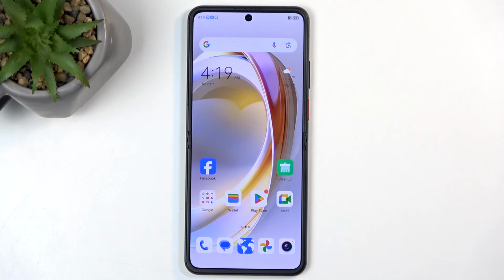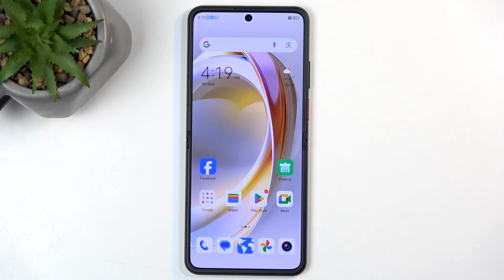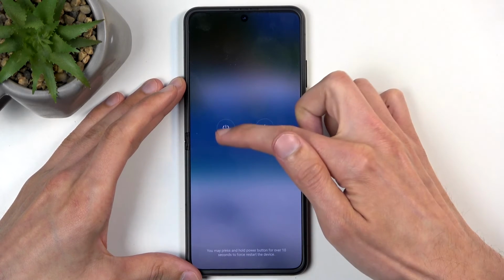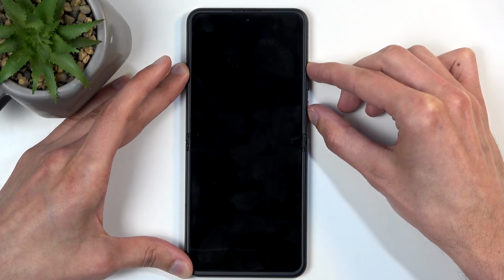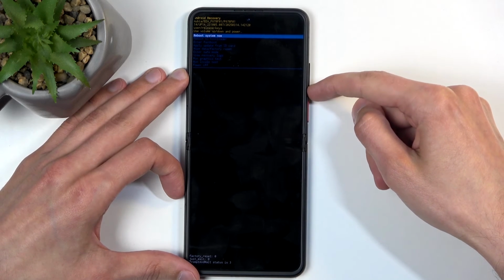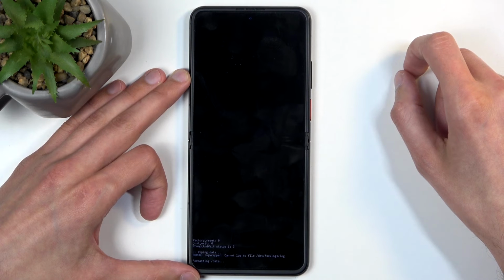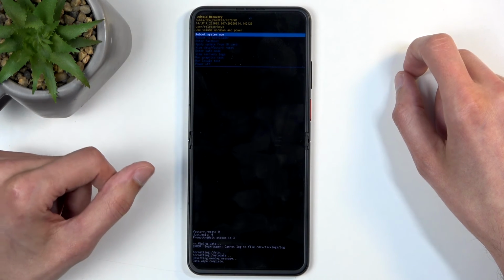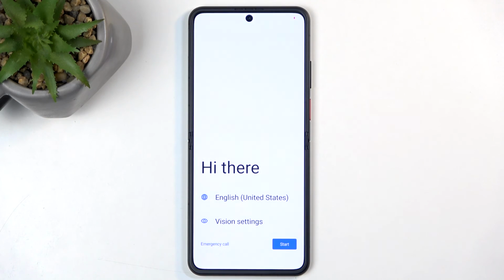ZTE Nubia Flip 2 – How to Hard Reset (Factory Reset via Recovery Mode)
If your ZTE Nubia Flip 2 is locked, frozen, or you want to erase all data and restore it to factory settings, this video will show you how to perform a hard reset using recovery mode. Learn step-by-step how to turn off your ZTE Nubia Flip 2, enter recovery mode, and wipe all data to remove screen locks or fix software issues. This process is useful if you forgot your password, want to start fresh, or need to troubleshoot persistent problems. Follow along to safely reset your ZTE Nubia Flip 2 and get it ready for a new setup.

How to hard reset ZTE Nubia Flip 2 using recovery mode?
How to remove screen lock on ZTE Nubia Flip 2 with a factory reset?
How to wipe all data and restore ZTE Nubia Flip 2 to factory settings?

0:00 Introduction and reasons for hard reset
0:19 Powering off ZTE Nubia Flip 2
0:37 Entering recovery mode (Power + Volume Up)
0:55 Navigating recovery menu
1:04 Selecting and confirming factory data reset
1:12 Rebooting and completing the reset
1:31 Android setup screen after reset
1:34 Final steps and setup